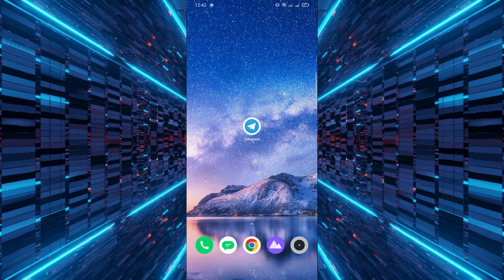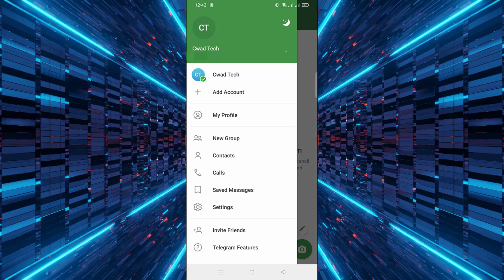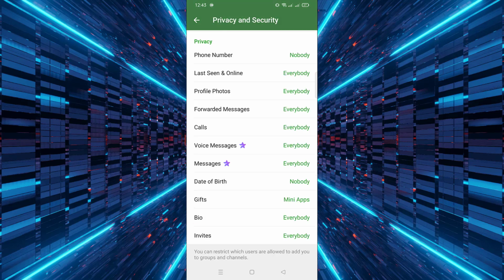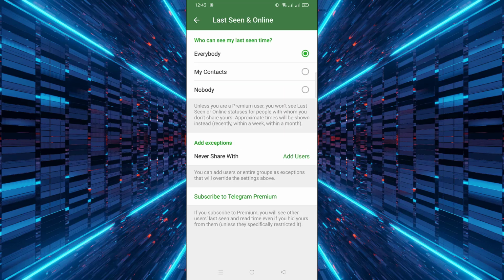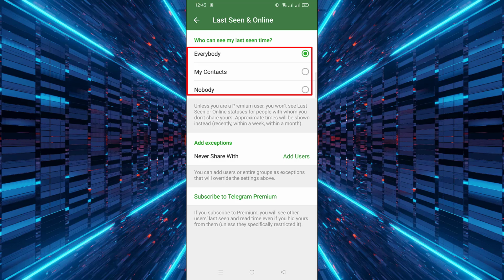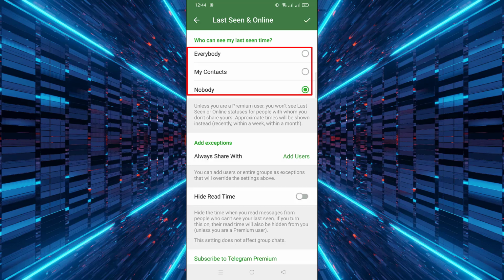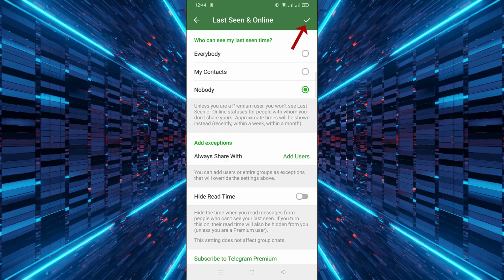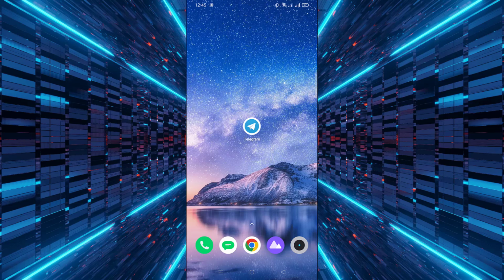How to Change Who Can See Your Last Seen in Telegram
Your support helps the channel grow and reach more viewers 💡

In this video, you’ll learn how to change who can see your Last Seen status in Telegram on Android 📱
We go step-by-step so you can control your privacy settings easily and quickly 🛡️
Whether you want to hide your Last Seen from everyone or only allow selected contacts, this video shows you how 🎯

Telegram gives you the option to show or hide your Last Seen and Online status 🚫
You can also create custom exceptions to manage your privacy even further ⚙️
Perfect for anyone who values privacy or wants more control over their Telegram visibility 🔍

Stay safe and in control with these easy Telegram settings 🔧